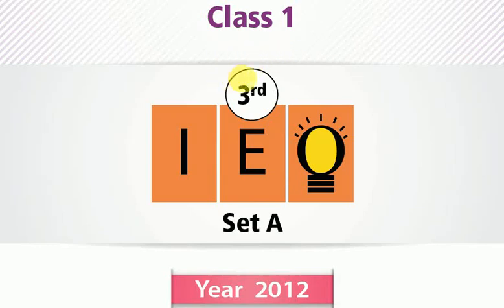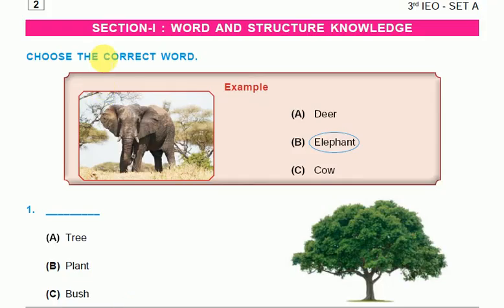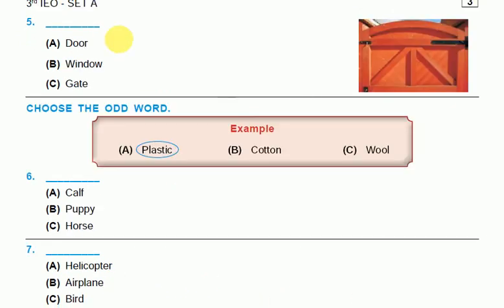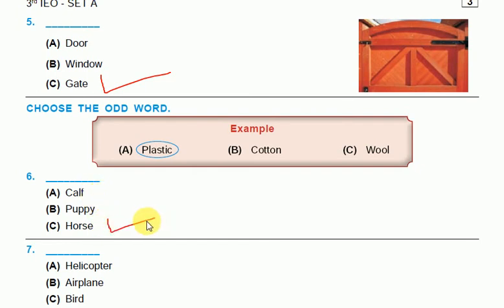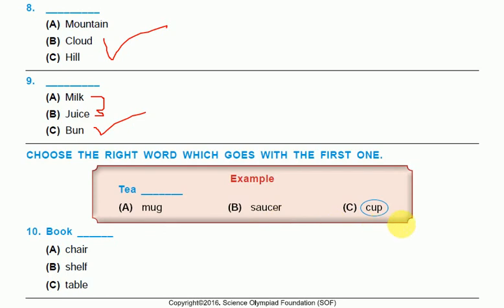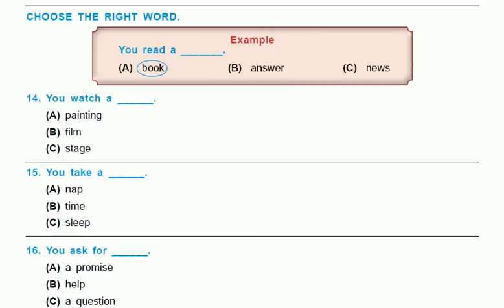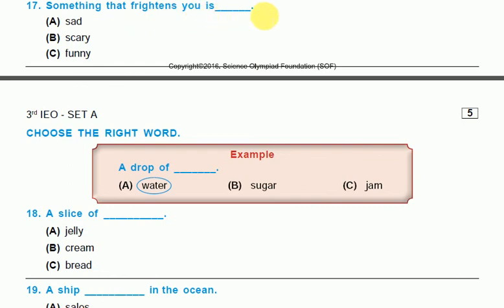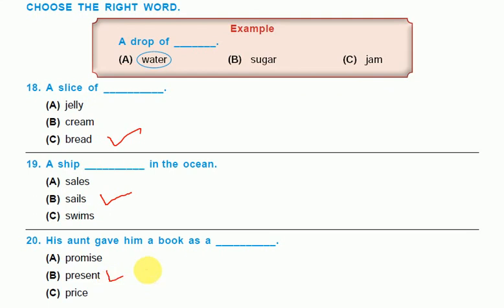IEO Class 1 l Question Paper 2012 (Question 01- 20) Part 1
About Video
This video will help to get an idea about ieo previous years papers
In this video I will solve IEO-international English Olympiad paper 2012